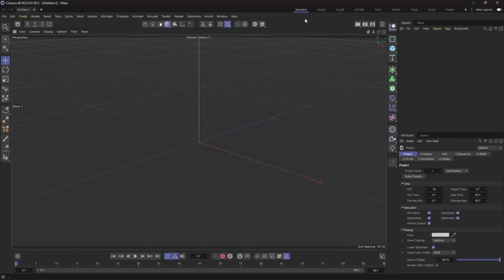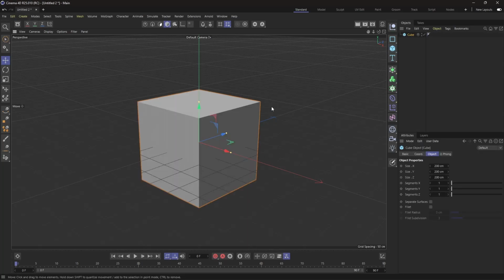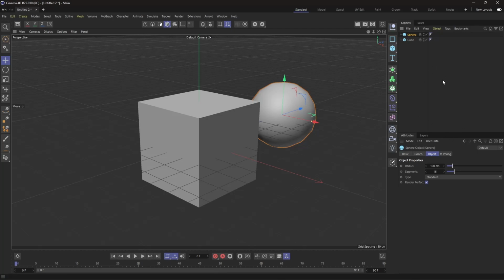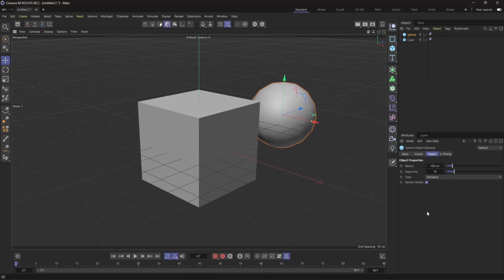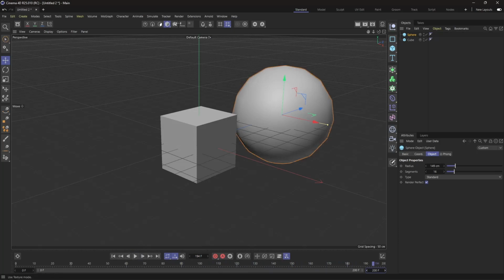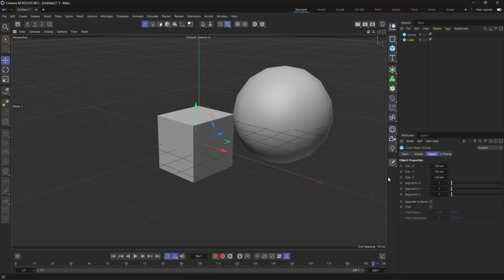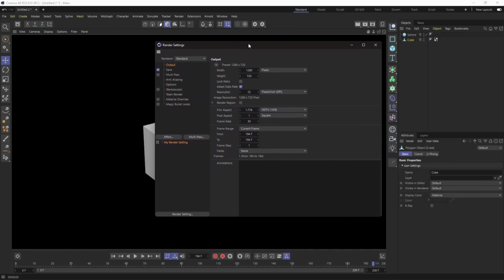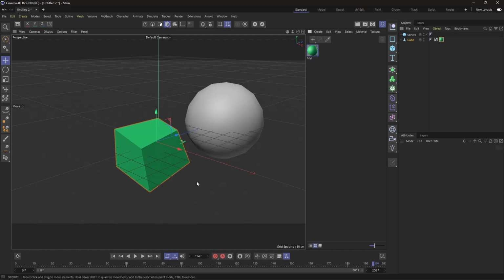1 user interface in cinema 4D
Welcome to this cinema 4D tutorial! in today's video, we'll walk you through the user interface in cinema 4D. Whether you're a beginner or looking to level up your skills, this tutorial is packed with useful tips, tricks, and techniques to help you master cinema 4D and enhance your 3D projects.